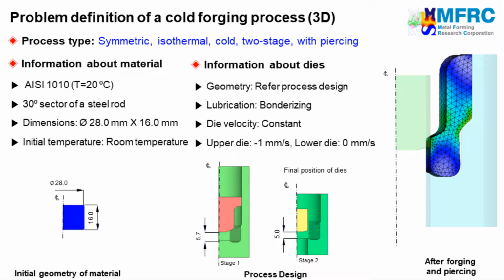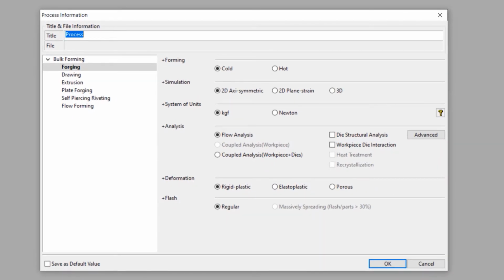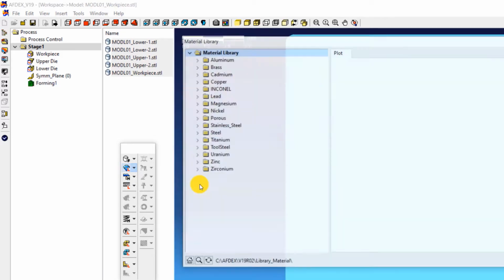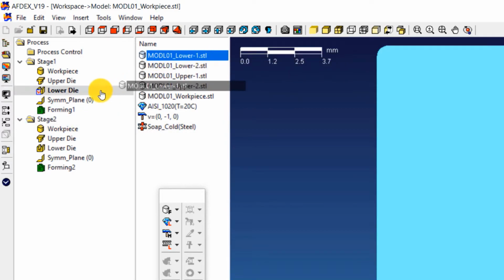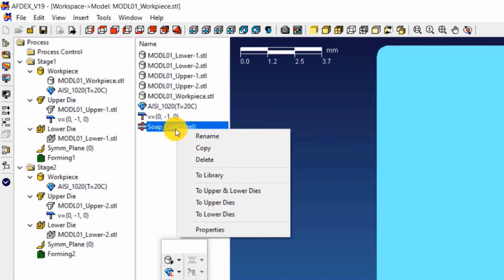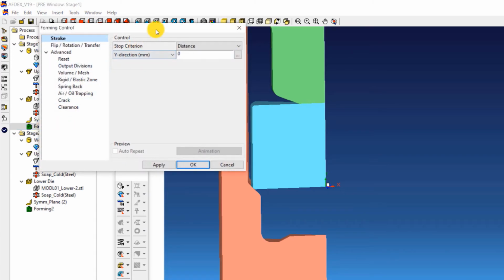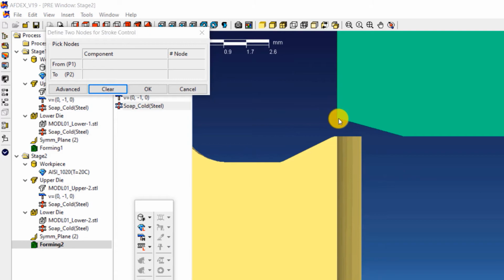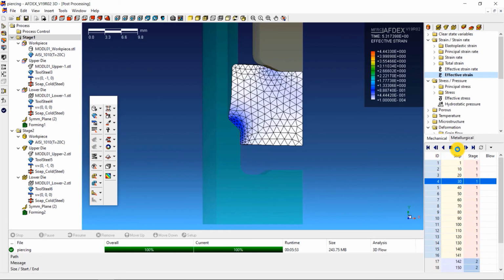Cold forging with piercing process simulation || AFDEX 3D || Two-stage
In this video, you will learn how to simulate a two stage cold forging process including a piercing process using isothermal analysis module of AFDEX 3D , the intelligent metal forming simulator.

Since the geometries of the workpiece and the dies are symmetric, we will carry out a 3D simulation of a 30 degree sector of the component.

The material of the workpiece is a steel grade named AISI 1010 and its initial temperature is that of room temperature.

A glimpse of the post-processing options available in AFDEX will also be shown at the end of the video.

Enjoy the learning process. And to learn more about AFDEX and metal forming simulation technology in general, visit our homepage.